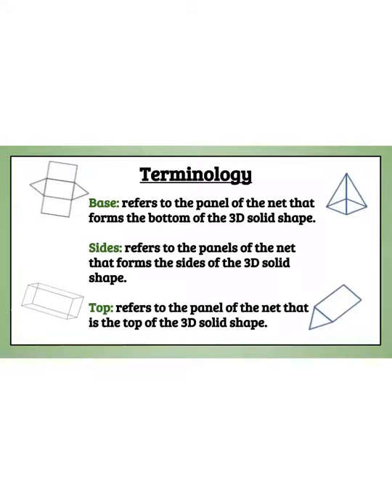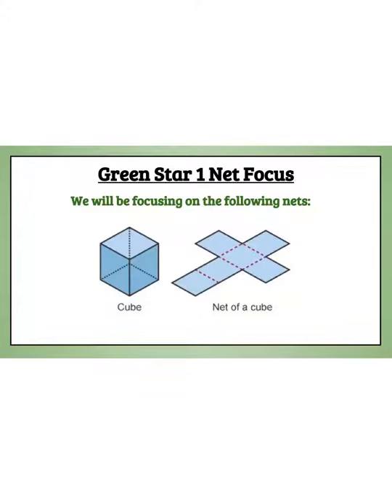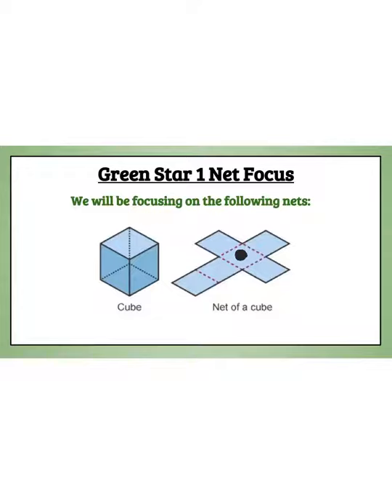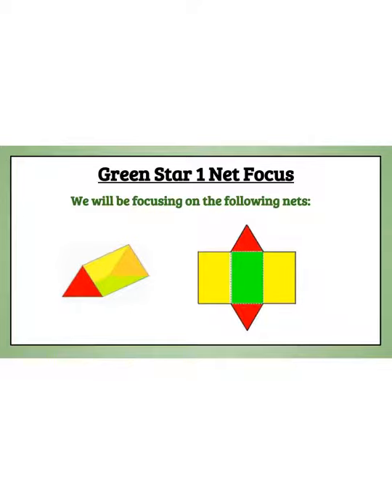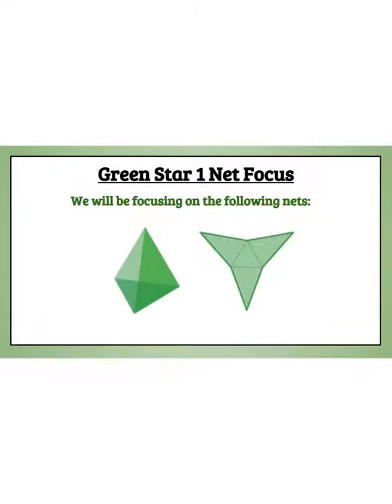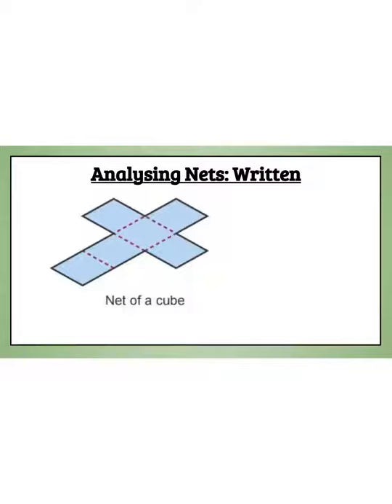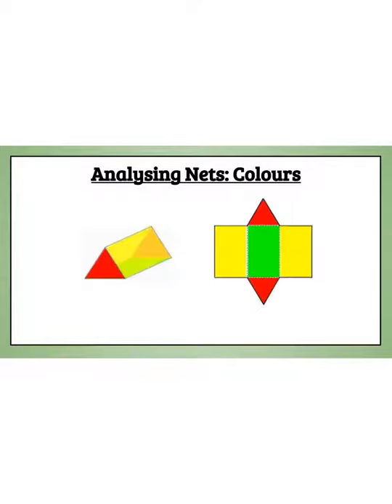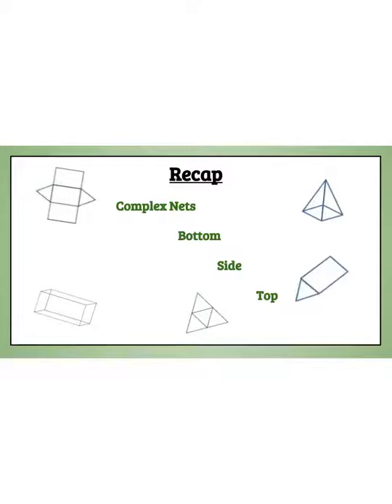Green Star 1